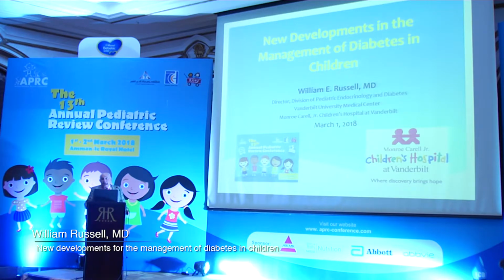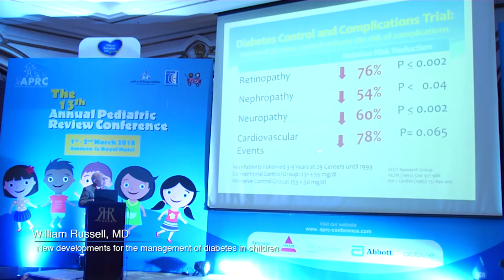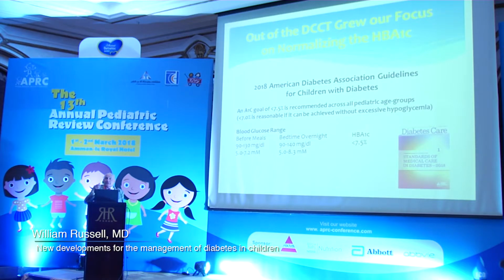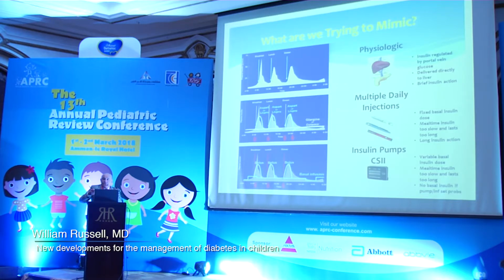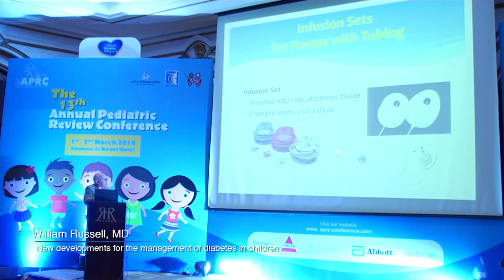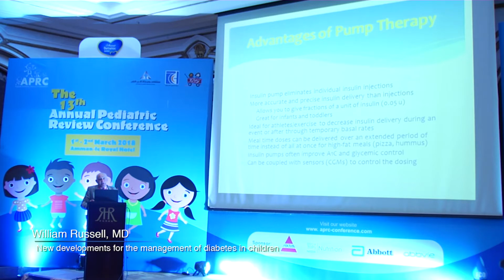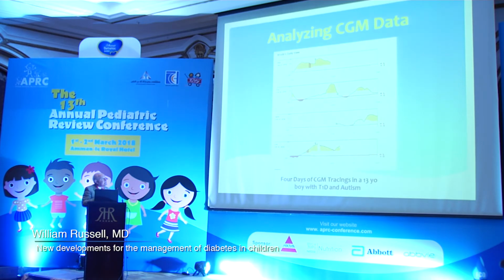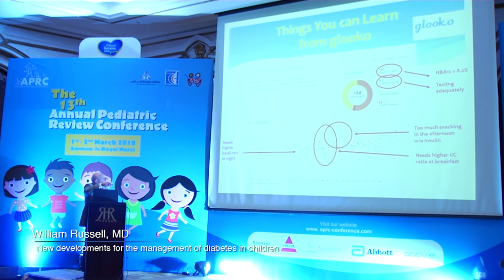New developments for the management of diabetes in children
William Russell, MD
Director, Division of Endocrinology and Diabetes Vanderbilt University School of Medicine, Nashville, USA